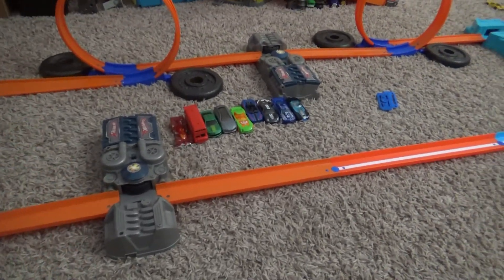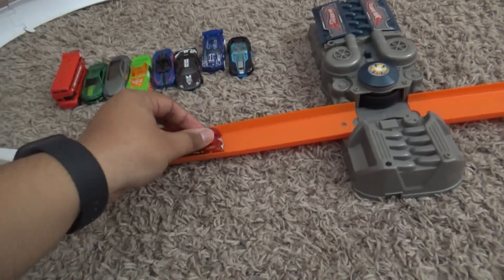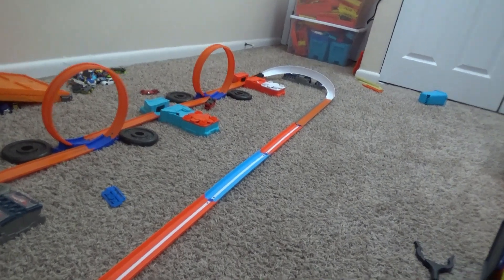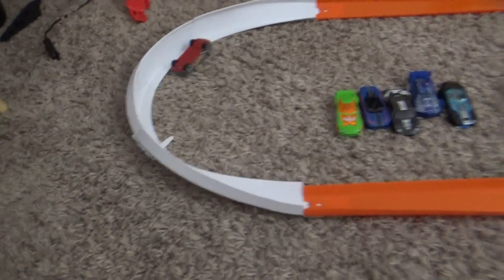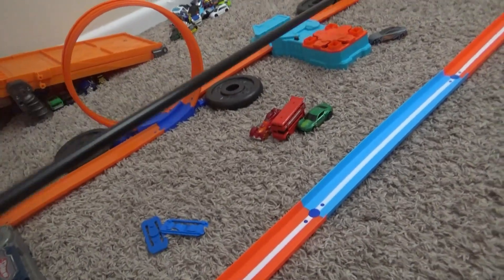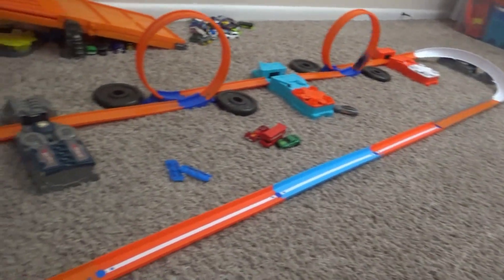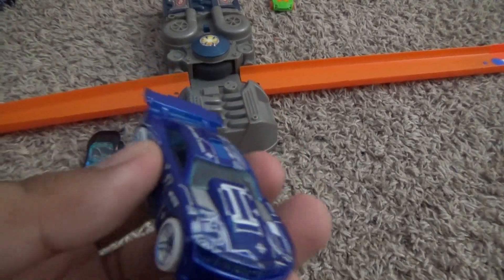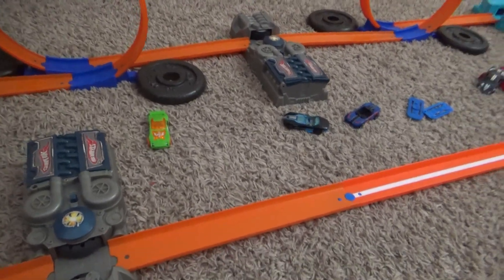Track time 2024 B with 4 booster and 3 regulars loops setup